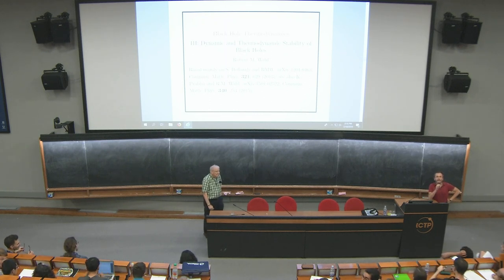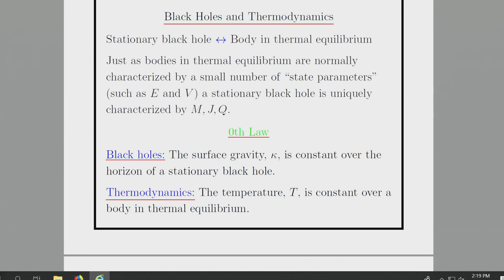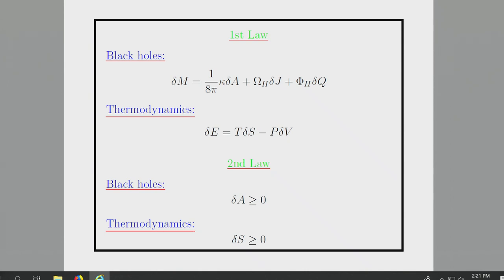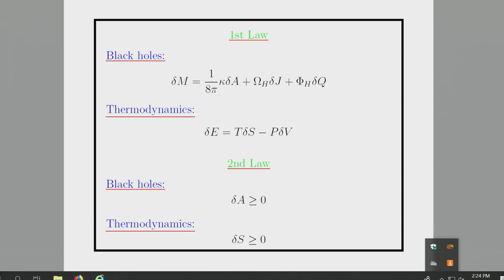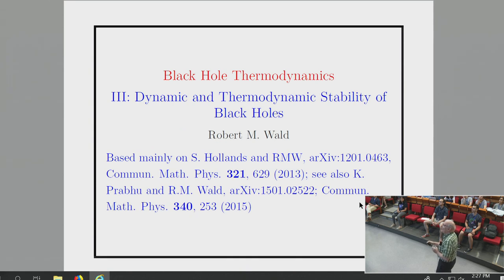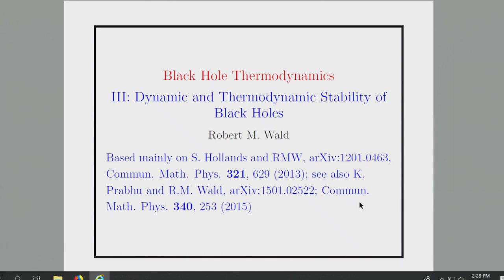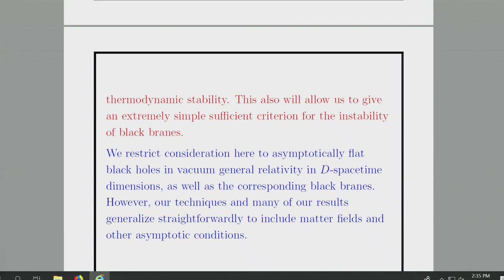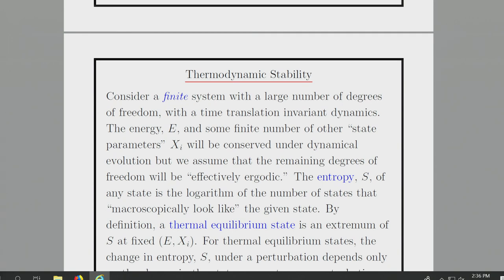Black Hole Thermodynamics - Lecture 3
Speaker: Robert Wald (Chicago University, USA)
ICTP School on Geometry and Gravity | (smr 3311)
2019_07_18-14_15-smr3311.mp4